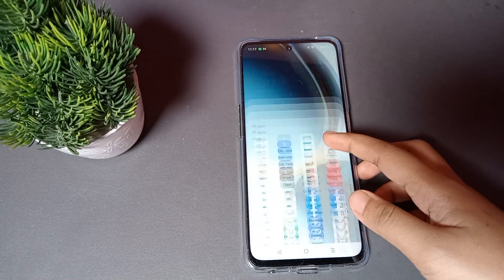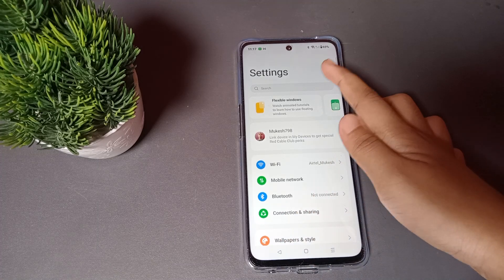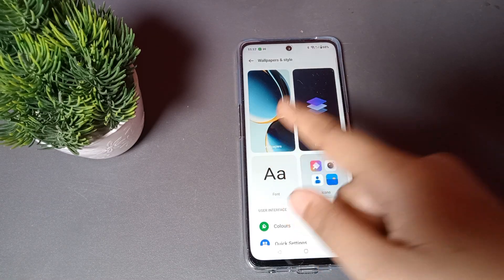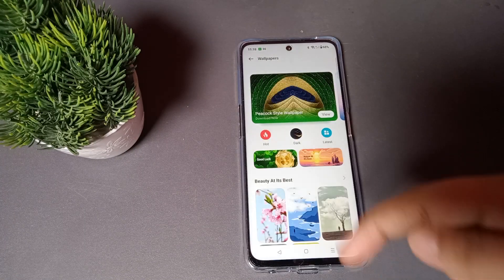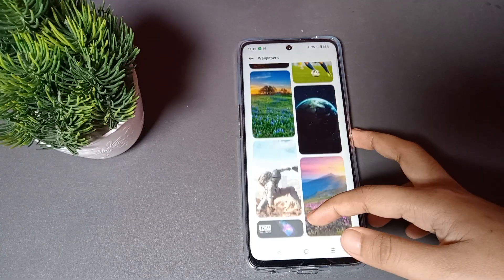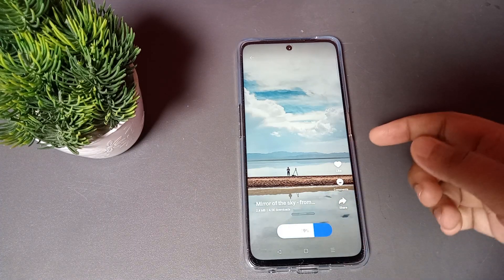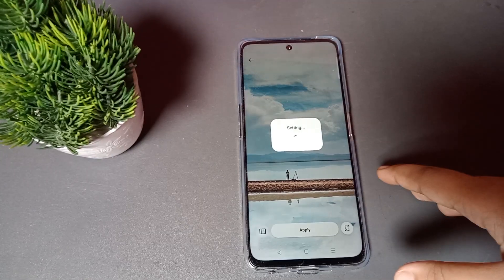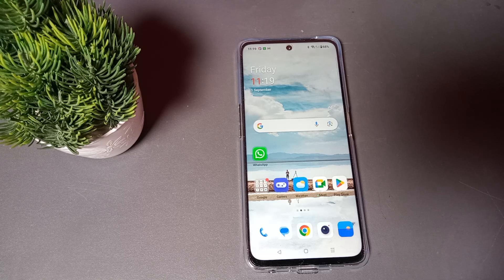OnePlus Nord CE 3 lite wallpaper change | How to set wallpaper in OnePlus Nord CE 3 lite,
Best powerful CPU under 10k

60-Inch Tripod with Bag

7 Socket 6A Extension Board